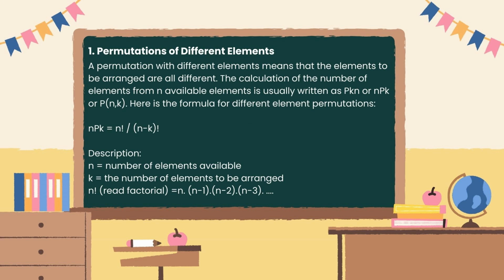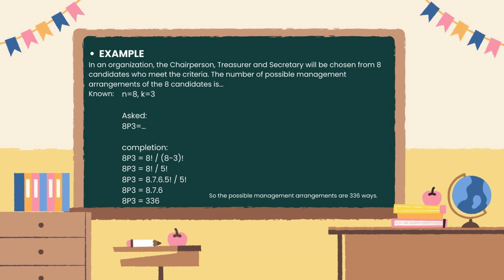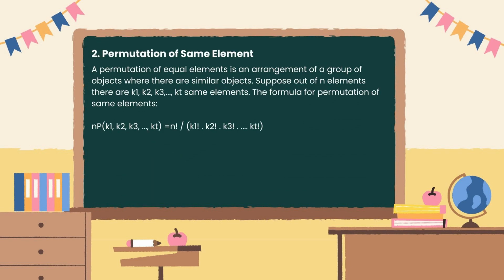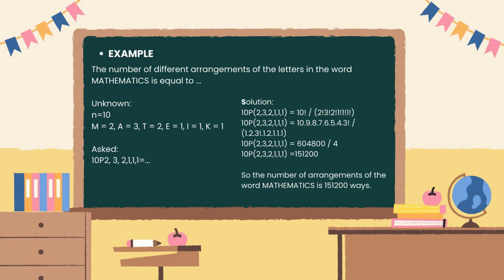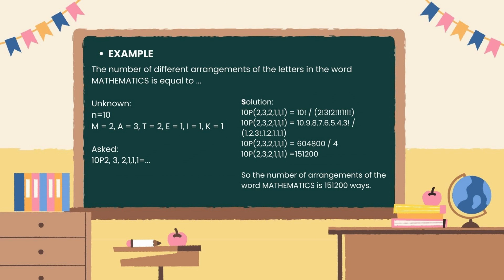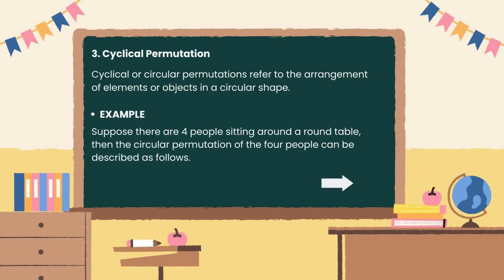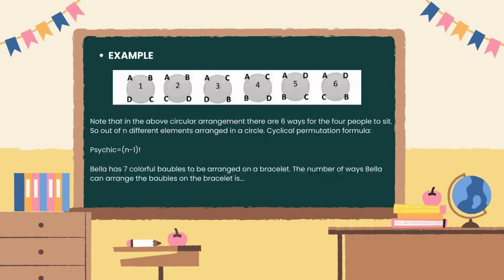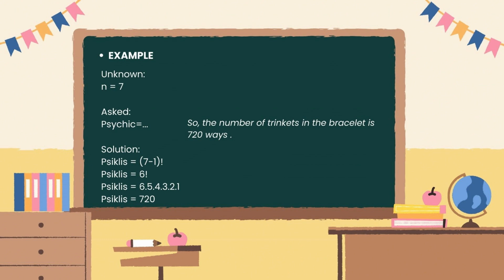Permutation (Math Discrate)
Nama: Chelsea Emely Mawikere
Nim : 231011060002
Information System A
Math Discrate
Prof.Dr. Benny Pinontoan M.Sc

(Material About Permutation)